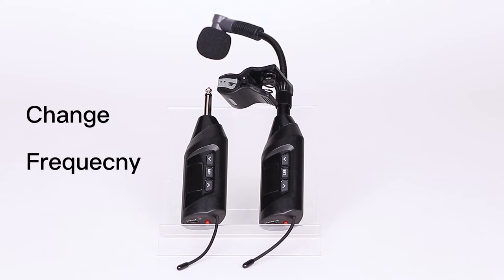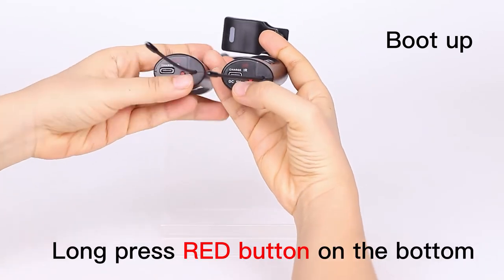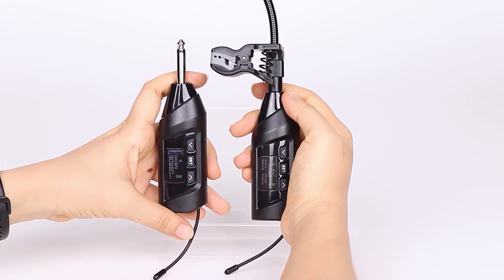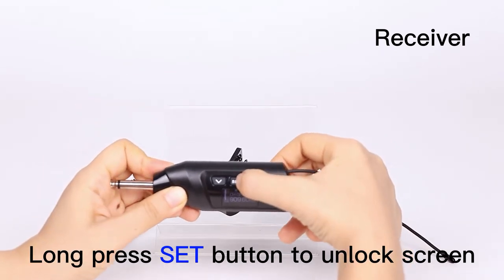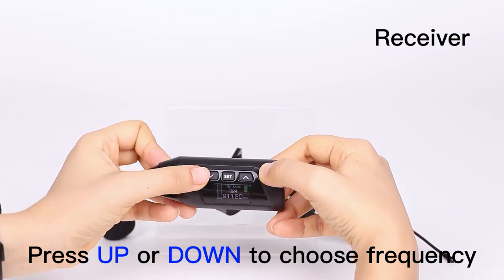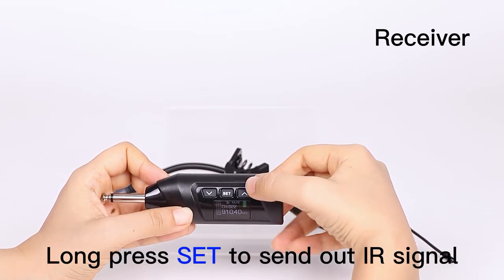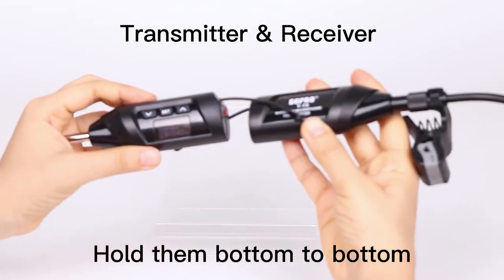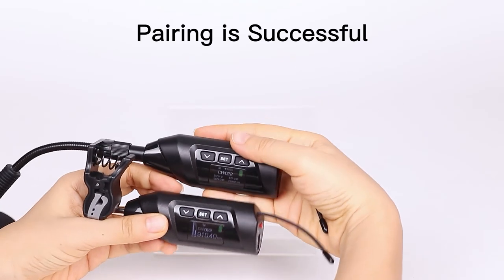SGPRO TR-15 Sax Wireless Mic System Change Frequency & Pairing